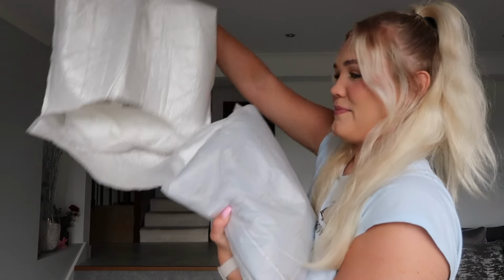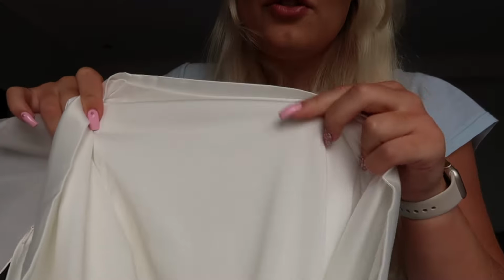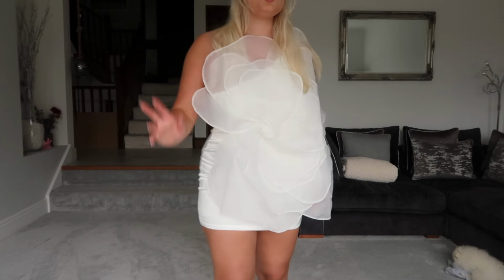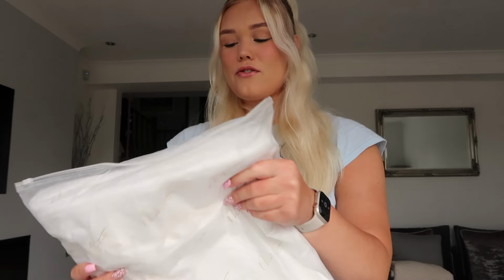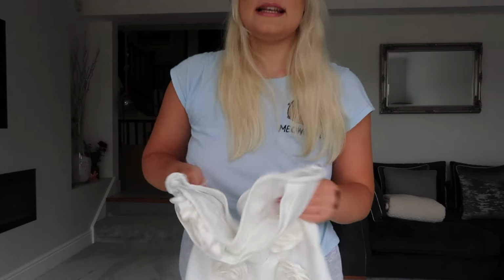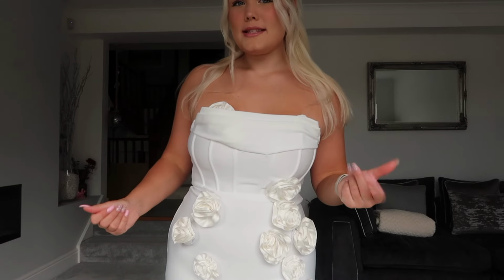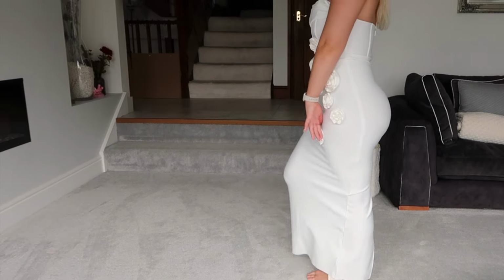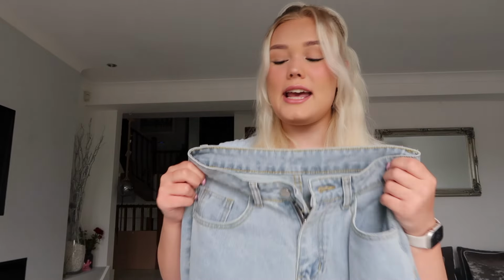MEW MEWS HAUL!!👗🎀🩵💫✨ - Beautiful evening dresses 👗 Honest & detailed review!!xx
Thank you so much to Mew Mews for sponsoring this video!!🩵🎀

Hi Guys,

In today’s video i did a second collaboration and showed you 3 beautiful pieces that would make you stand out from any crowd ❤️

Best wishes

Rose xoxo

*AD

White flower bandage dress 👗

Blue rhinestone jeans 👖

Questions 📲🌸🤍✨

• When do you upload - N/A 🕛